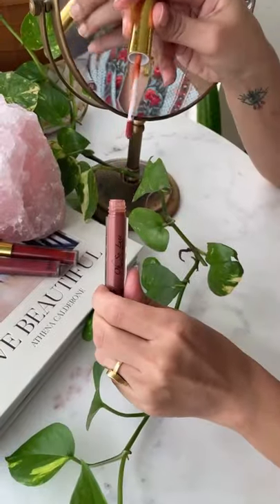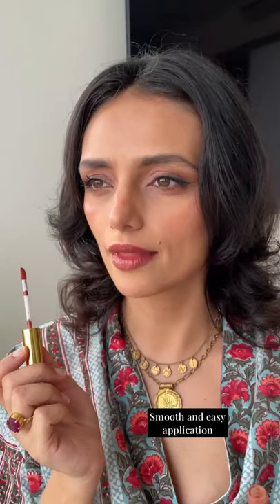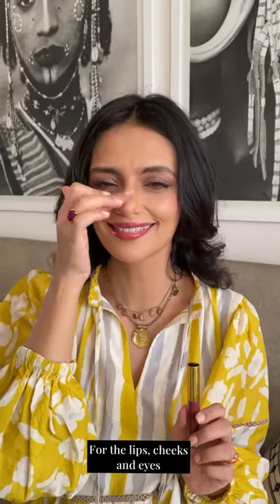Roshni Chopra Swatches Our Tinted Liquid Lip Balm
Can be used as a lip, cheek and eyeshadow tint, with a great colour pay off, intense hydration and leave you with the softest, poutiest lips 👄
Roshni Chopra never leaves home without it 💁🏽‍♀️